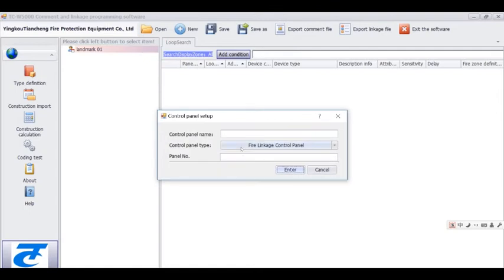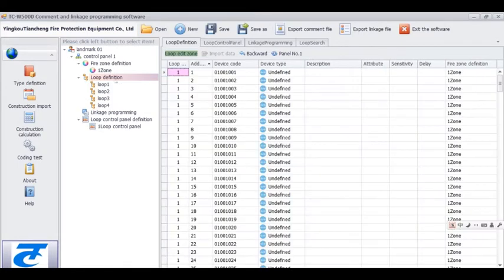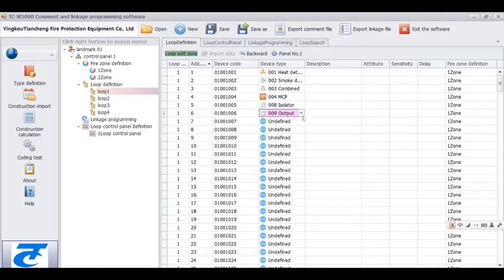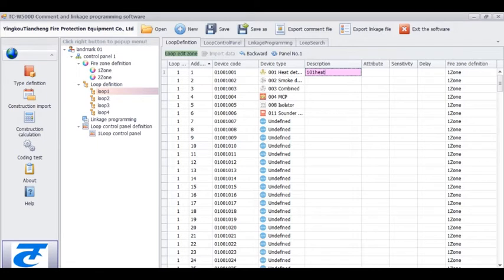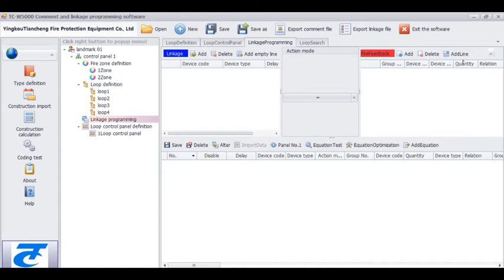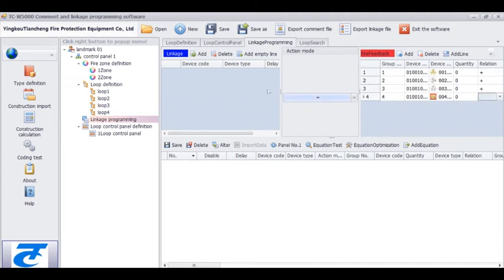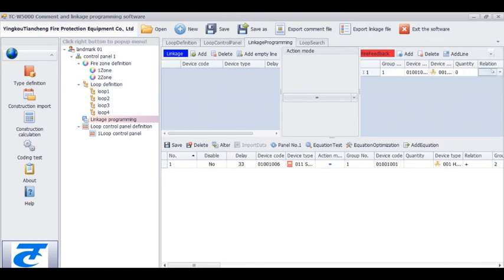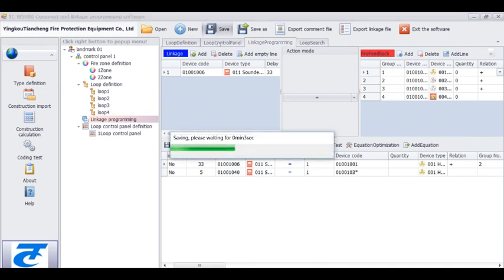TC Linkage programming software operationV3 1 1